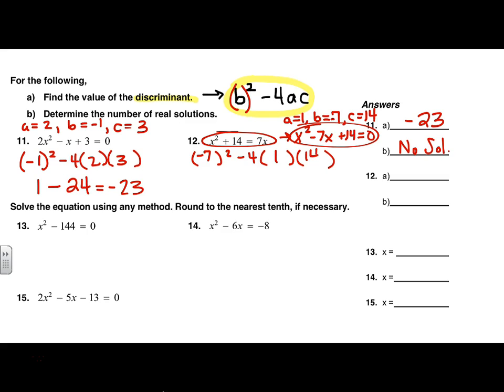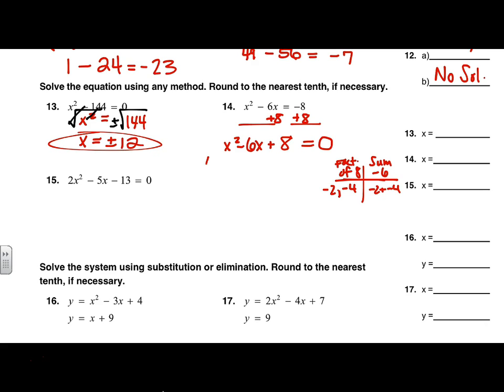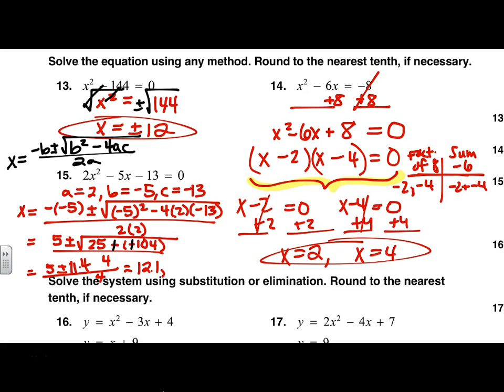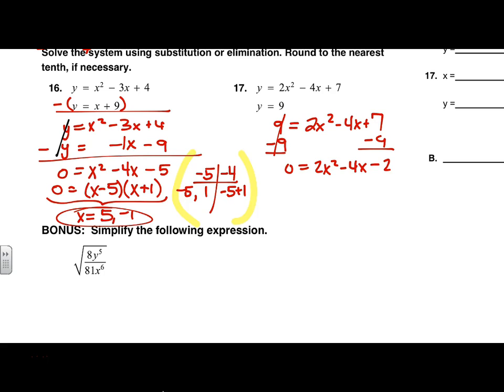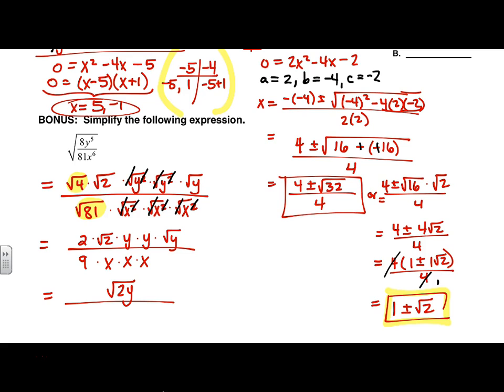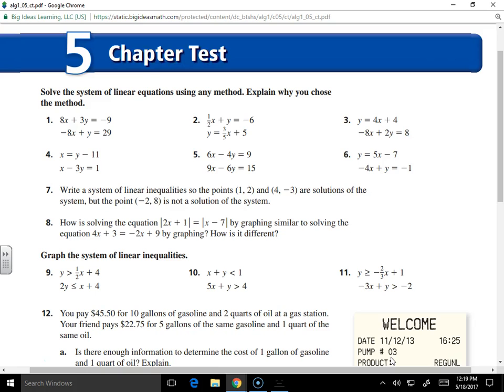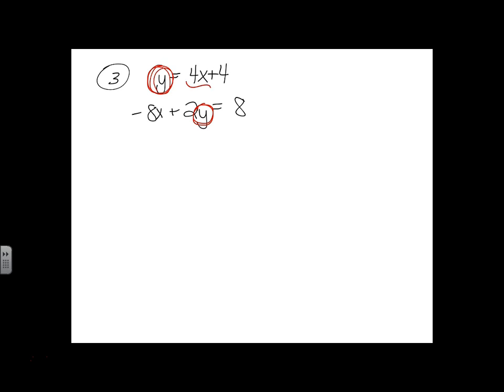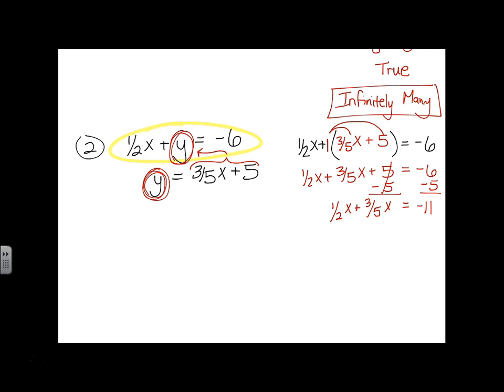Alg1AB 05 18 17